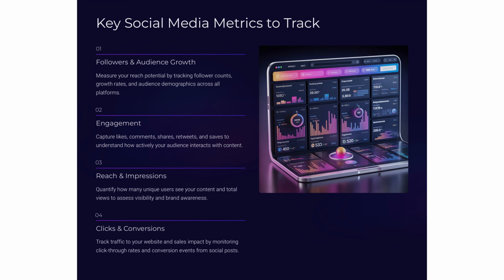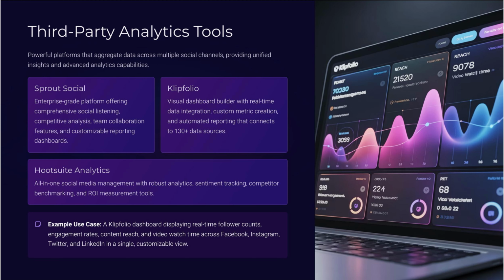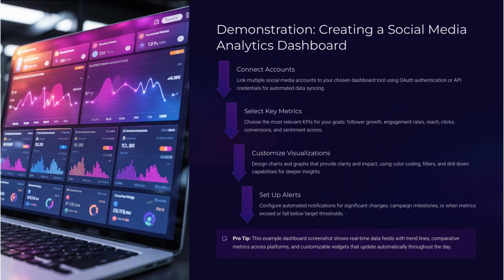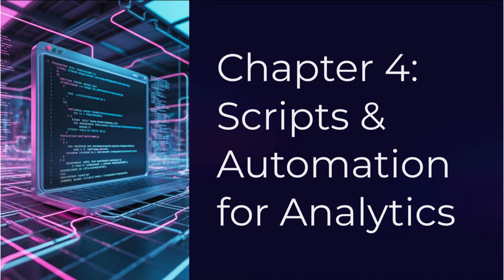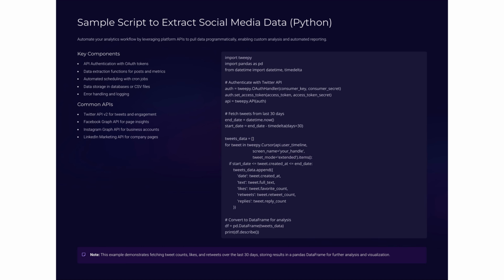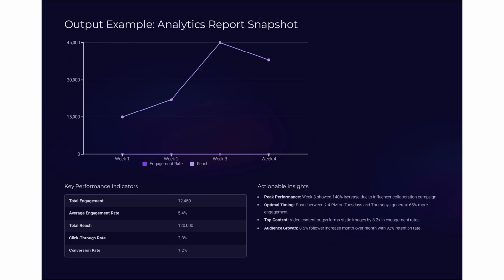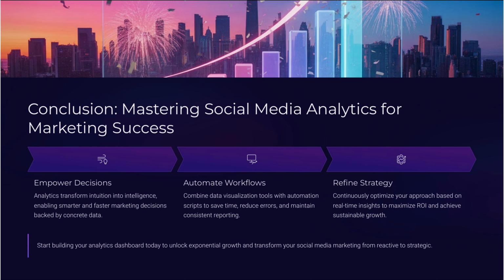Master Social Media Analytics to Grow Your Brand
Understanding Social Media Analytics in Social Media Marketing